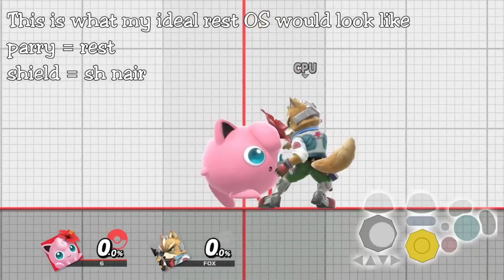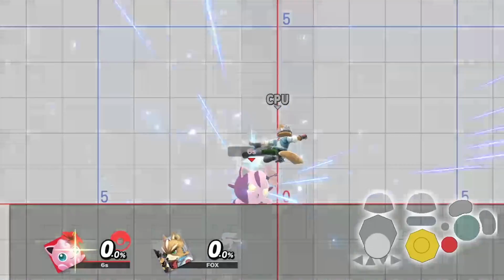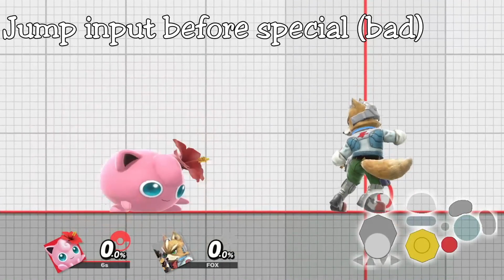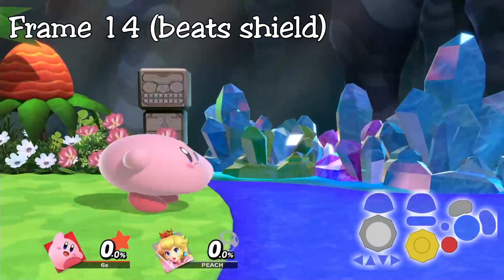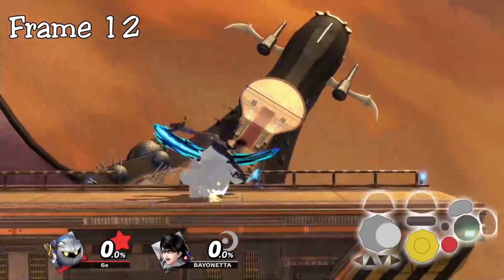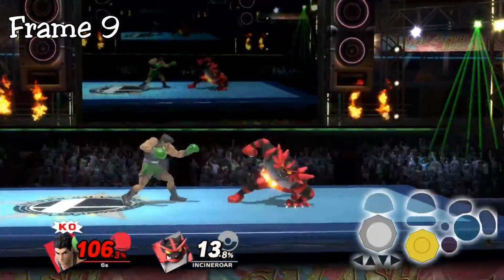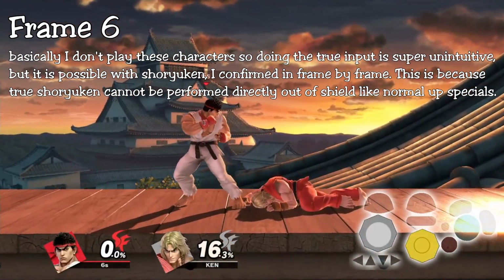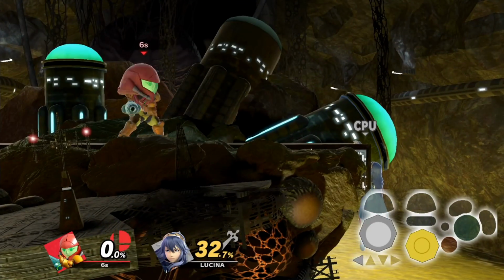Special Out of Parry Option Select (SOPOS)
Back to practical ultimate tech even though I fully know my youtube career lies down the path of tool assisted teabagging.

Option selects are always disappointing to practice because if you're doing it right, it doesn't look like you're doing anything at all. But at the end of the day if it means I can parry rest and look like I have insane reads, I'll take it.